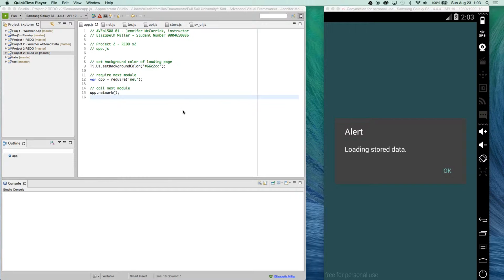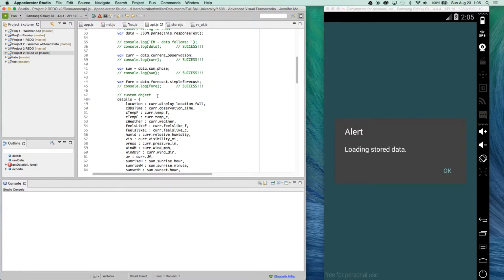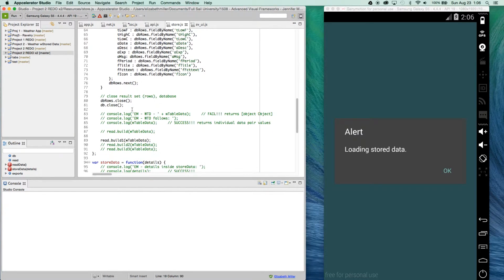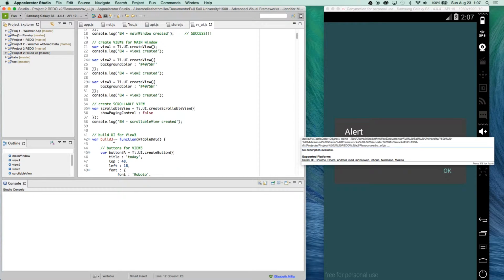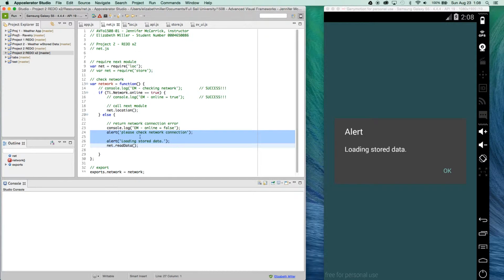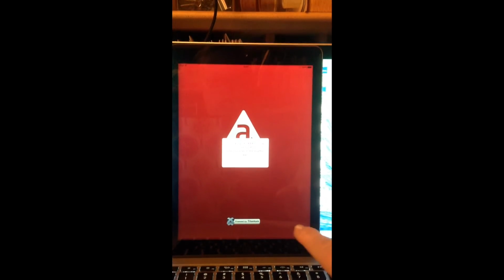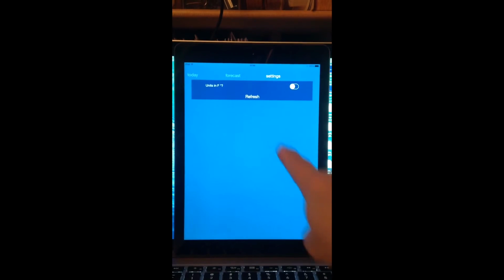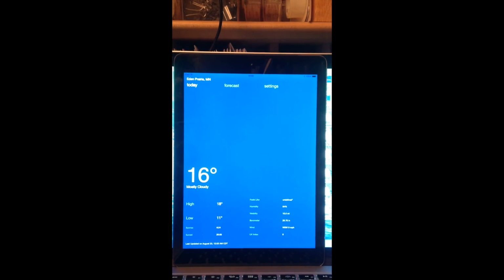AVFo1508 Proj2 REDOx2